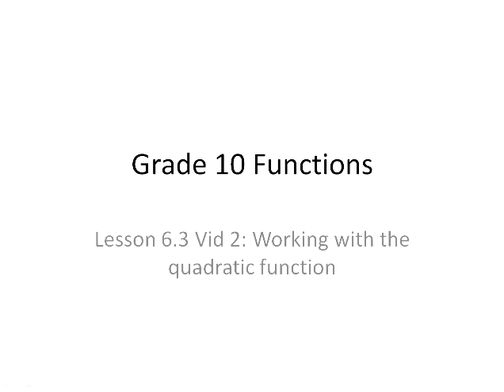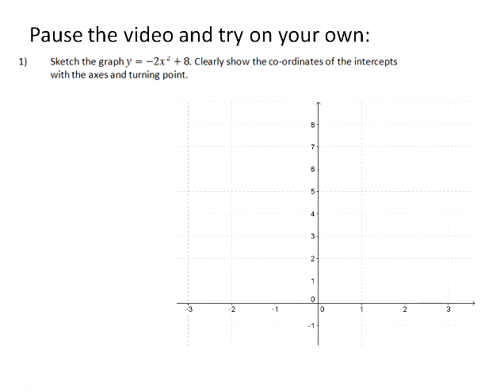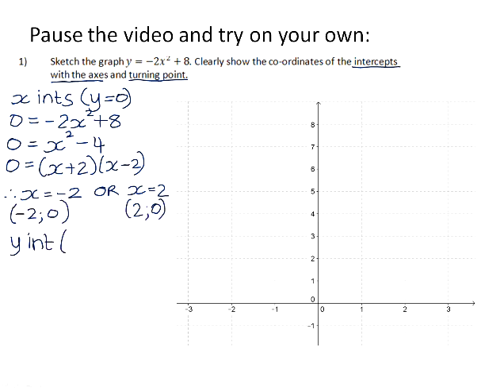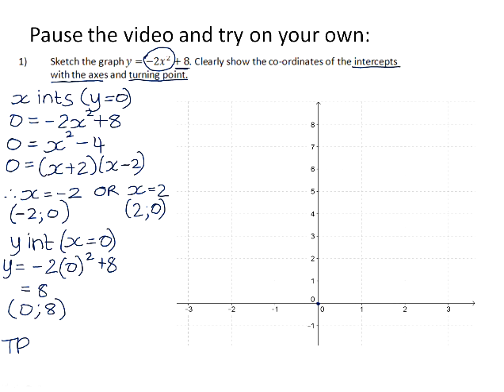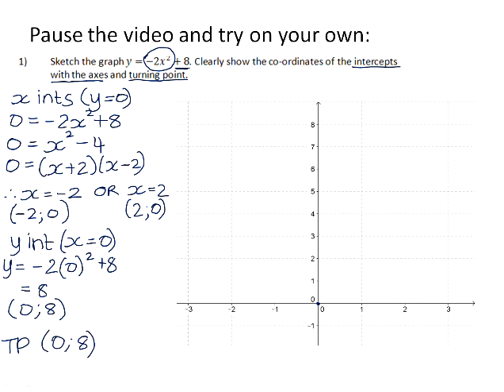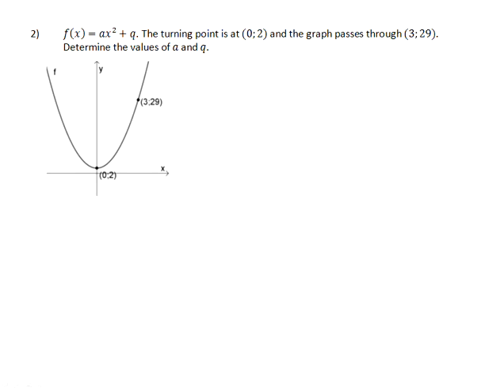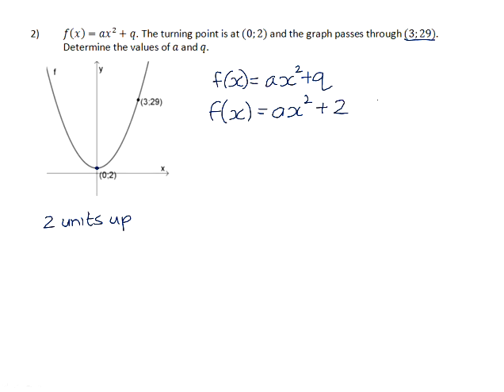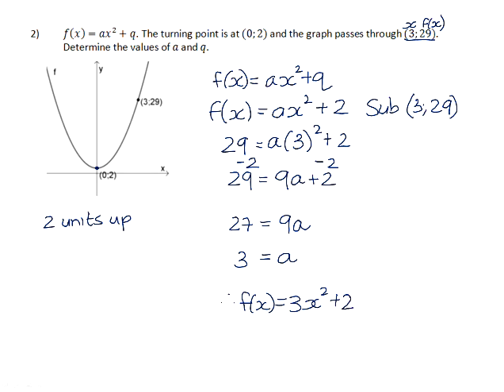Sketching parabolas and finding the equation of a quadratic function